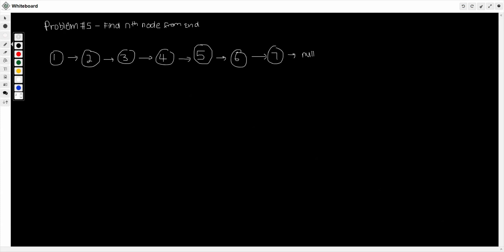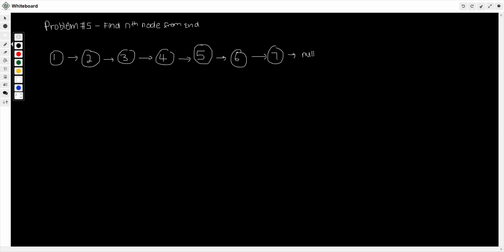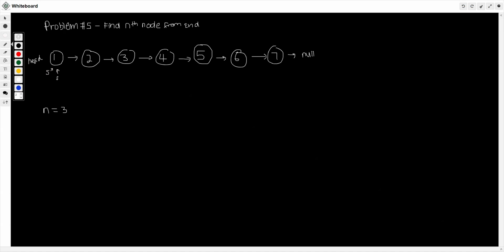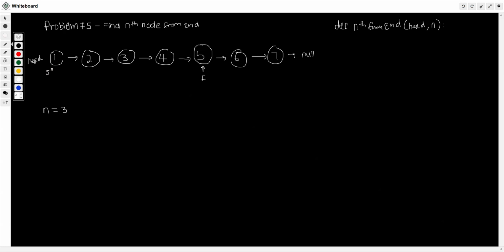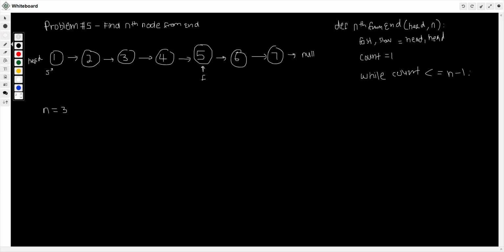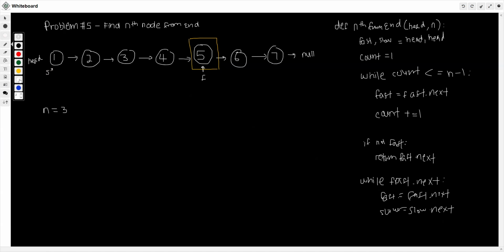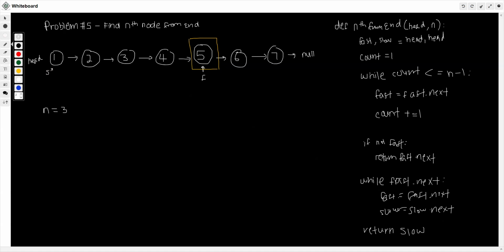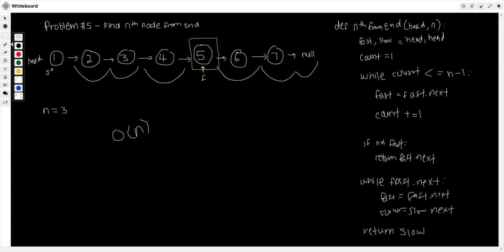Kal Algo IV - Problem #5 - Nth Node from end